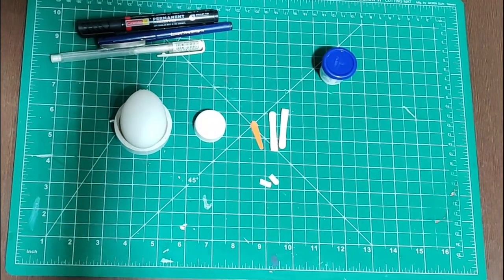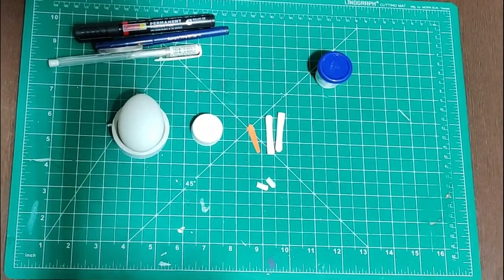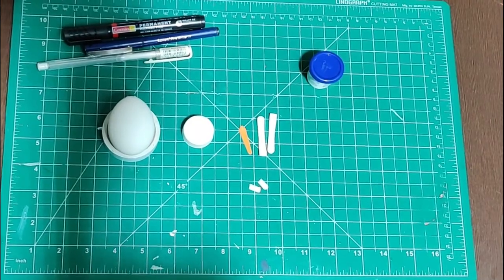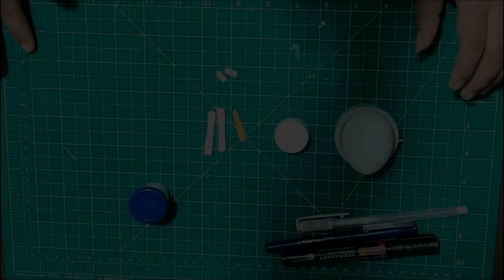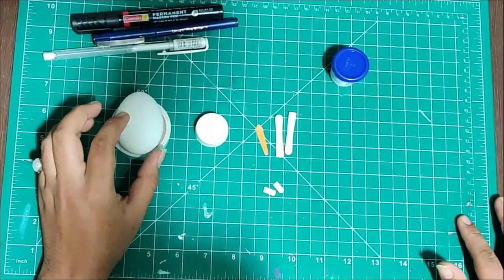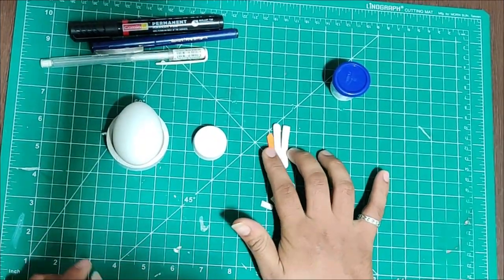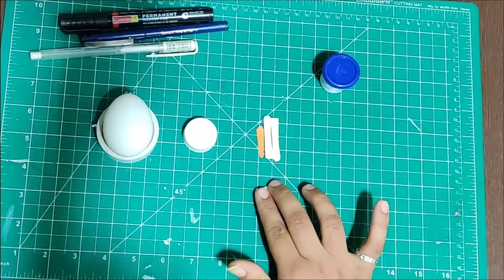Penguin with waste material || craft in a minute at home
I love creating (everything) and will share my experience with you all..

I live in Gwalior and pursuing bachelor's  of architecture. I love creating new things, sharing new ideas about everything because my mother is super talented. I also design logo, pages, building plan and websites.
I know about photoshop, autocad, sketchup..
I believe everything is possible so I do every technical work at home. I will share my experience with all so that I will be more wonderful...